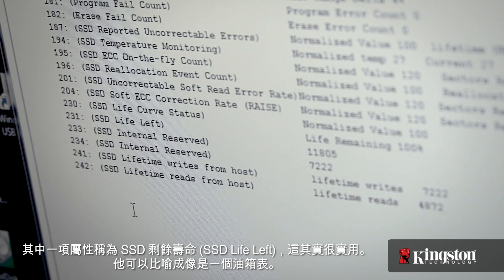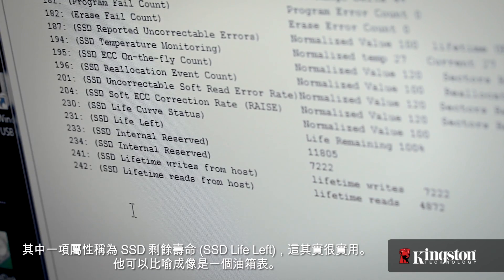SMART 監控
你要如何使用 SSD 中的自我監控分析報告技術？觀看此影片，並深入瞭解它有什麼作用。如需更多資訊，請參考